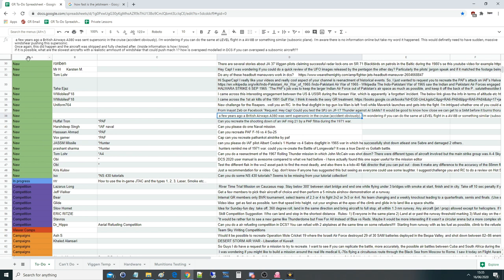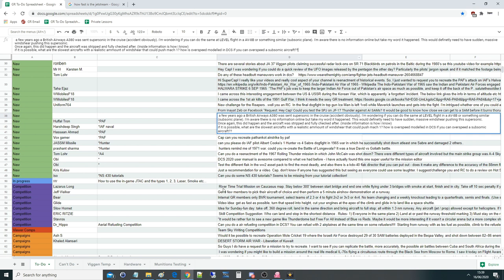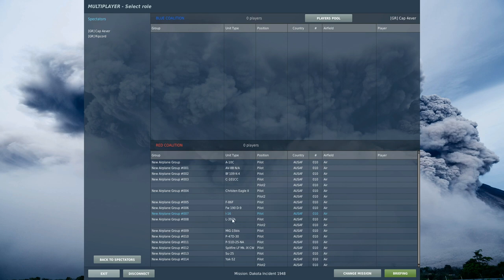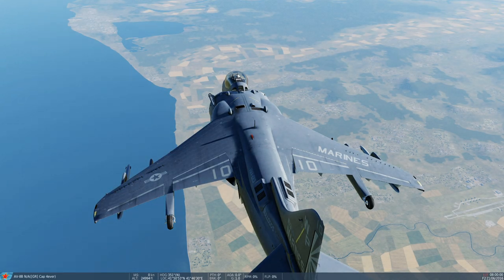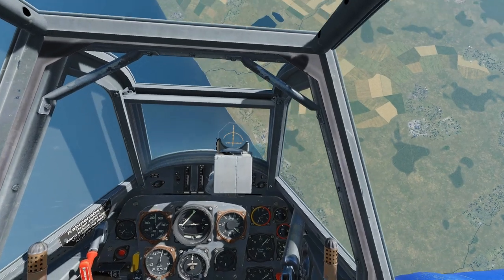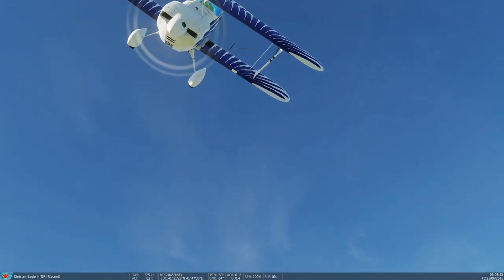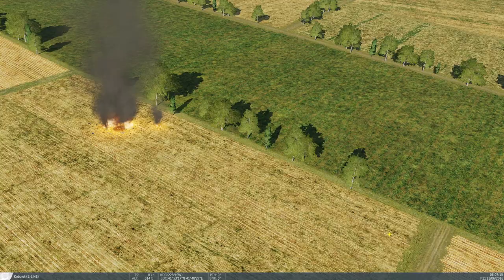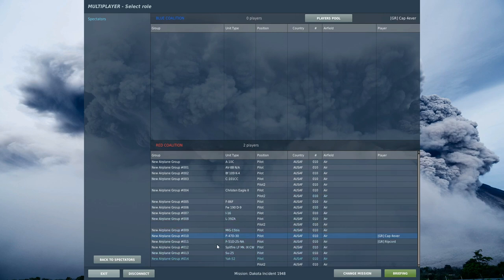Questioned: Which Subsonic Planes Can We Force Supersonic Through The Sound Barrier? | DCS WORLD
USEFUL LINKS